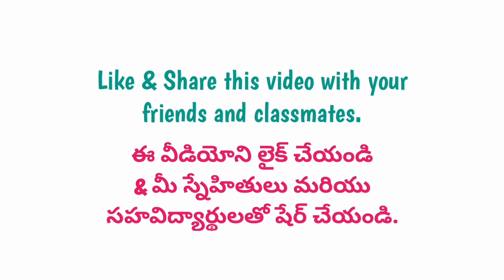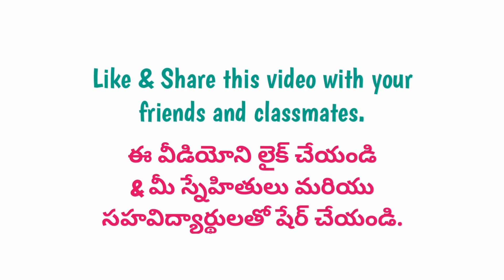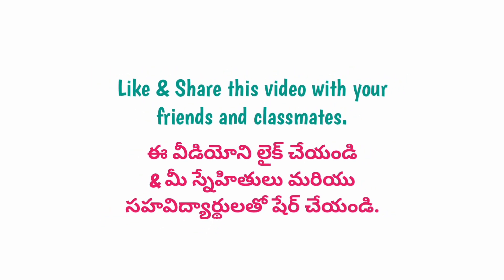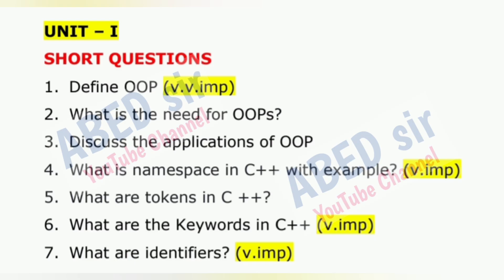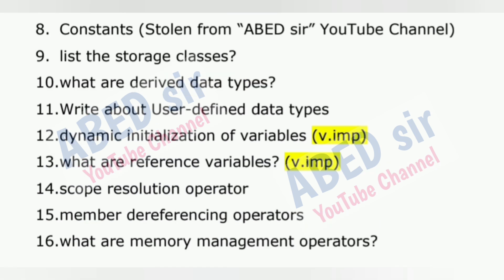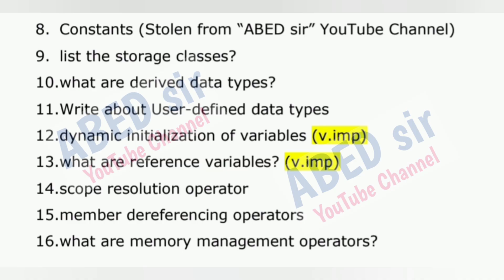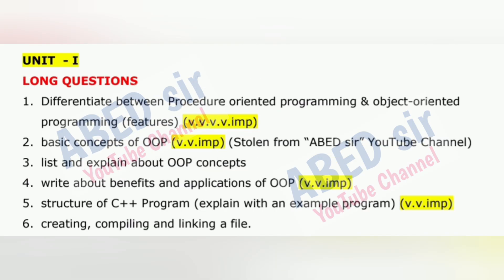OOP Using C++ Important Questions 2025 BCA II Semester 2nd Sem Imp Gunshot Damsure OU PU TU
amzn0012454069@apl